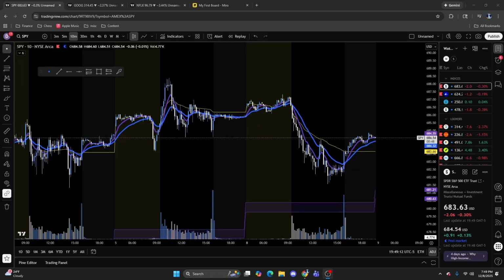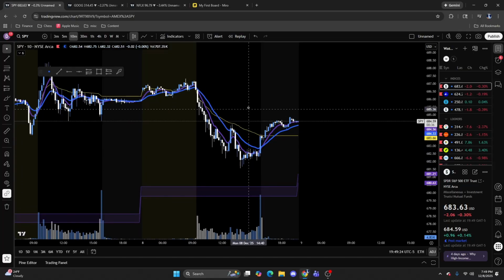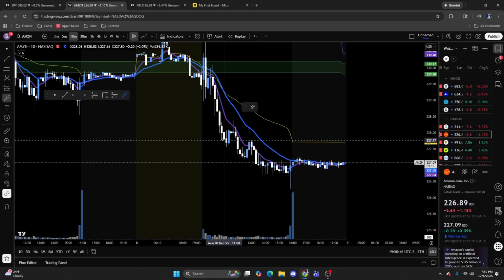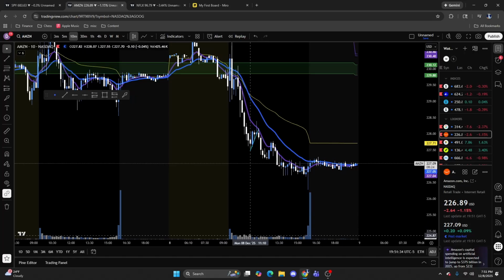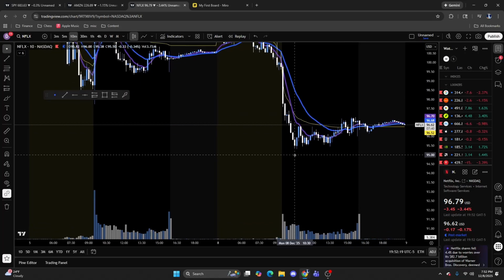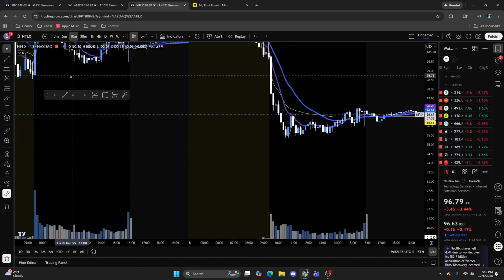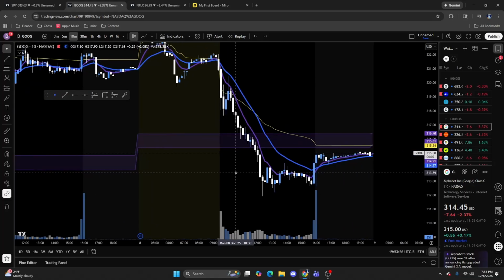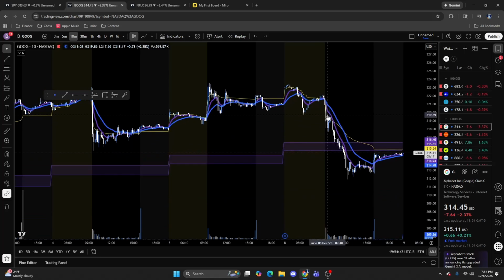High-Quality Pullbacks: The Only Entries I Take (No Chop, No Guessing)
Most traders think they’re trading pullbacks — but they’re really just buying random dips and getting chopped out.

In this video, I break down what actually makes a pullback high quality, how I filter out low-probability setups, and why patience matters more than indicators.

You’ll learn:

What separates a clean pullback from chop

How trend, structure, and context matter more than entries

Why most pullbacks fail (and how to avoid them)

How I trade pullbacks using EMAs and market structure

When not to trade — even if price “looks good”

This approach keeps me out of bad trades and helps me stay focused on A+ setups only.

If you trade options, futures, or equities and struggle with overtrading or fake pullbacks, this will help tighten your execution.